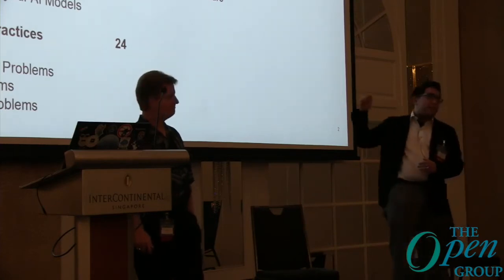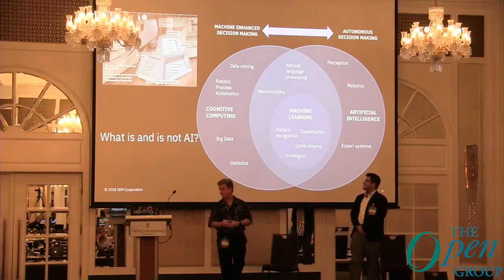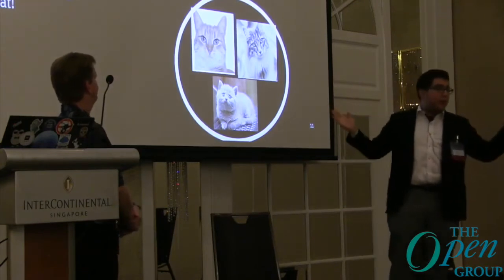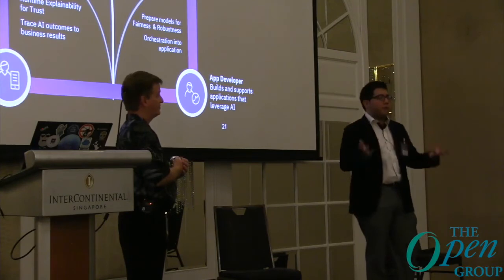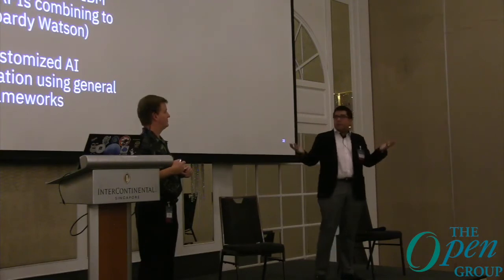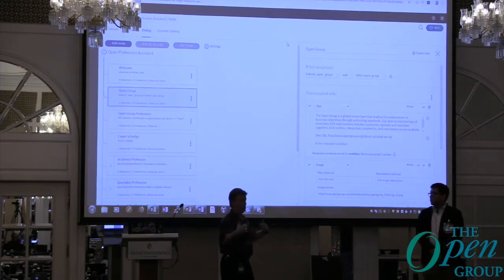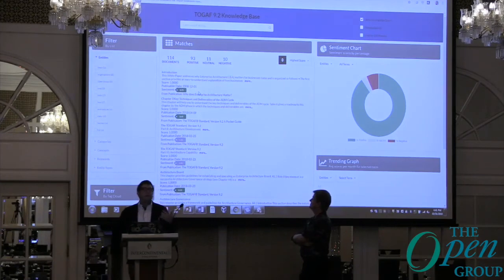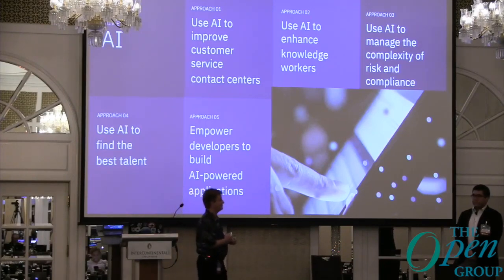The Open Group - Transforming Business Processes with Artificial Intelligence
Mr. Andras Szakal is Vice President and Chief Technology Officer IBM U.S. Federal.
He is responsible for IBM’s industry solution technology strategy in support of the U.S. Federal customer. Mr. Szakal’s team provides deep industry and technical expertise necessary to address complex government challenges such as cybersecurity and cloud computing. Mr. Szakal represents the IBM Software Group on the Board of Directors of The Open Group and AFEI. He currently holds the Vice Chair of the Trusted Technology Forum and Chairs the Open Certified Architect (Open CA) standard.